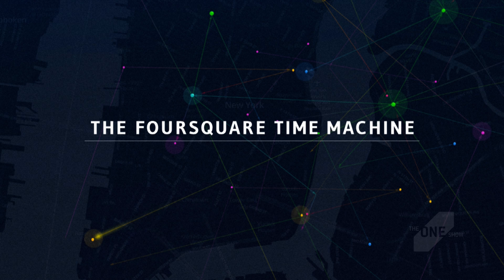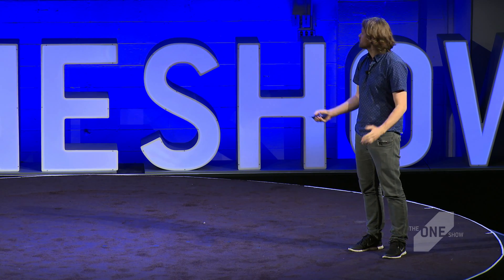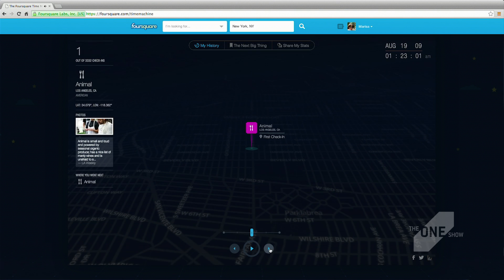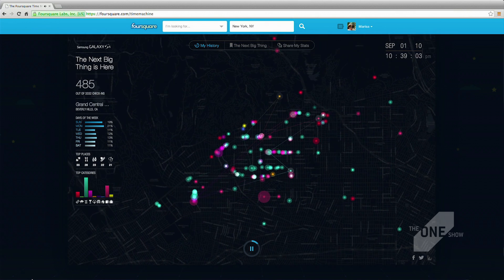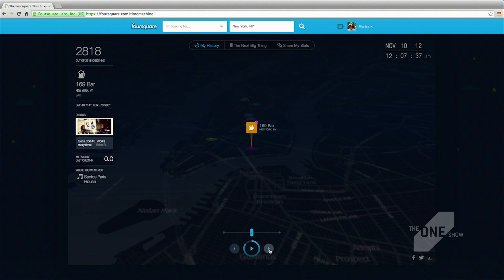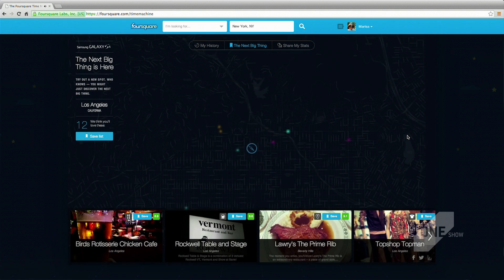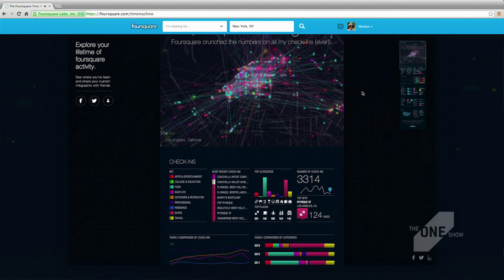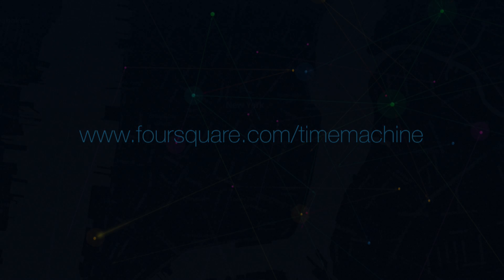Interactive Bronze Winner: Foursquare Time Machine / Foursquare - B-Reel - New York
With the Foursquare Time Machine users can explore and relive all their check-ins, discover new places to go and create their very own shareable infographic. The Time Machine is a data visualization experience that takes the user back in time all the way to their first check-in. Based on their history and interests we give a list of custom recommendations of places to check out next. As a sharable take away the experience generates a beautiful custom infographic of all your check-ins and stats. The Foursquare Time Machine breaks the confines of conventional digital advertising by providing utility rather than messaging and intelligently positions Samsung as a company that creates amazing experiences by pushing the limits of technology even on the web. We've successfully engaged a loyal audience with a tool that uses the latest technologies to re-imagine a users personal data creating a cinematic journey through time and space.